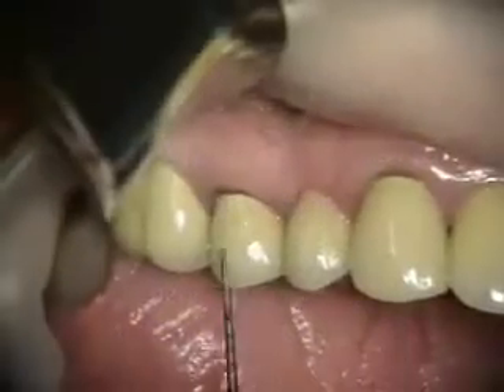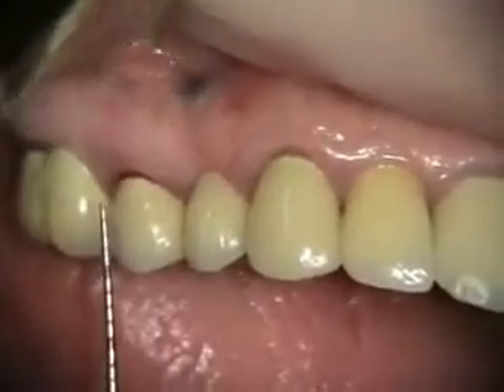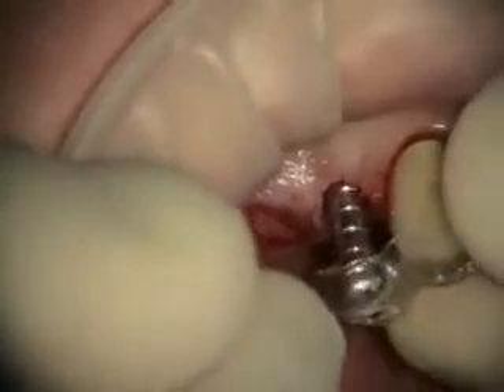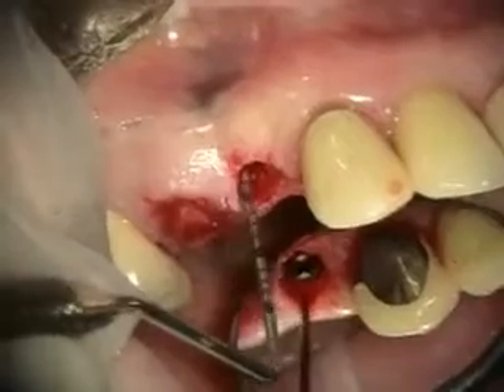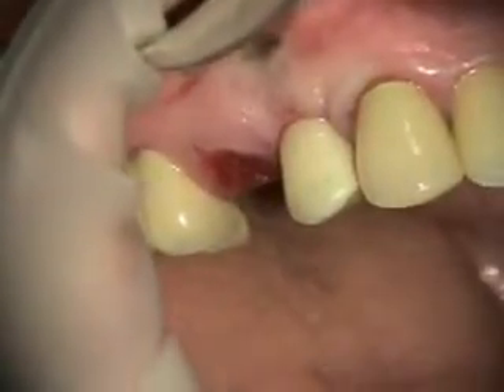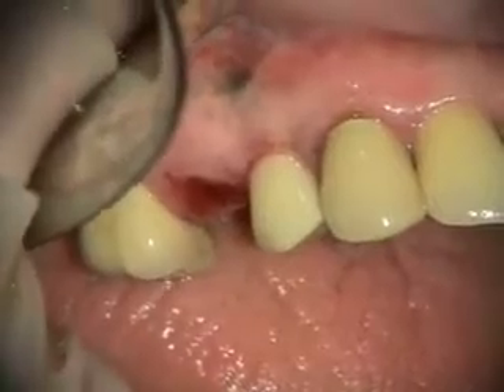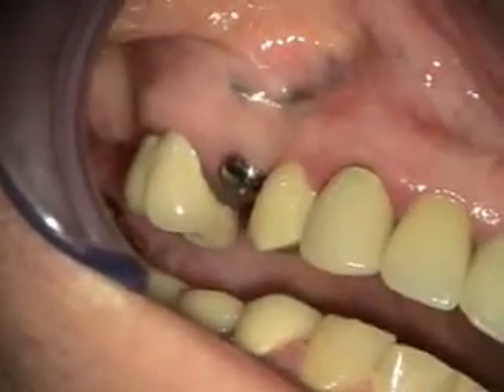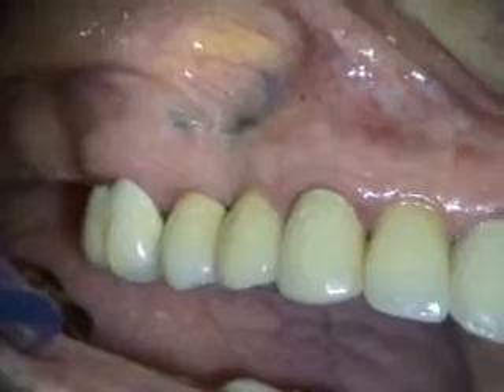Implant Microsurgery: Immediate Provisional Transition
Featuring: Global Microscope, Implant Direct Legacy Implants and Provisional Prosthetics, BioHorizons Bone Profiler, Keystone/IsoTis Accell and Dynagraft D, LifeNet FDB, Salvin Tissue Punch, BTI Bone Expander